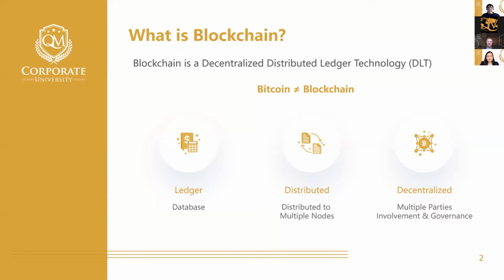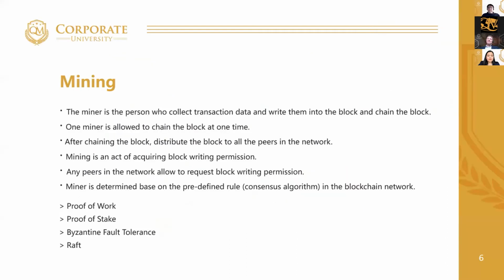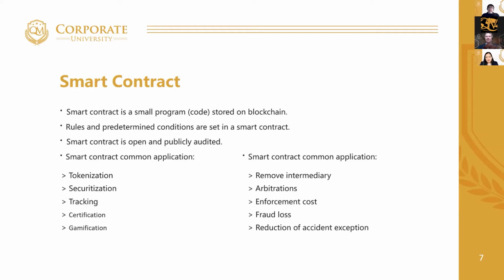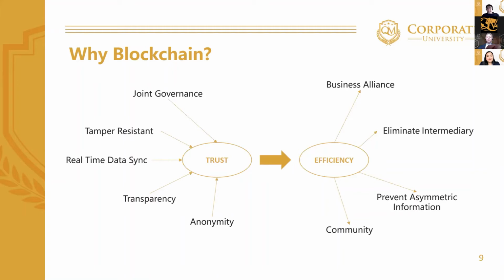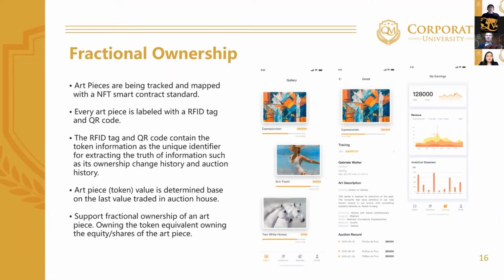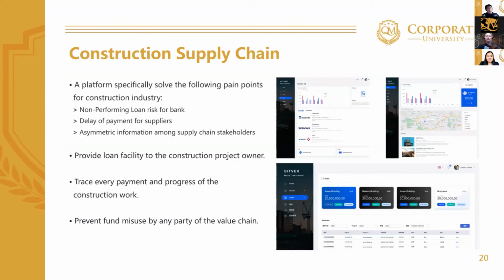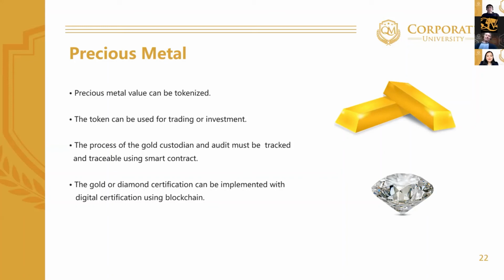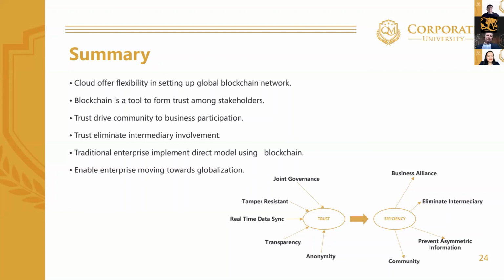Blockchain Inspire Innovation & Evolution of Traditional Enterprise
- Mining
- Smart Contract
- Why Blockchain?
- Which Industry Should Consider Blockchain?
- Challenges

Sylvester Lee
Verificer CEO -  New Trust Chain CTO
HKIBFA Executive Vice Chairman